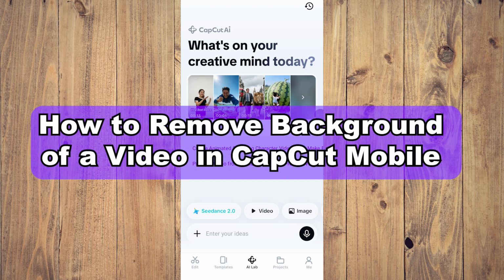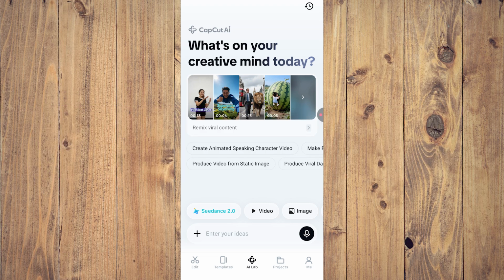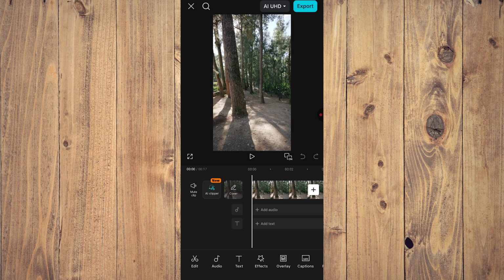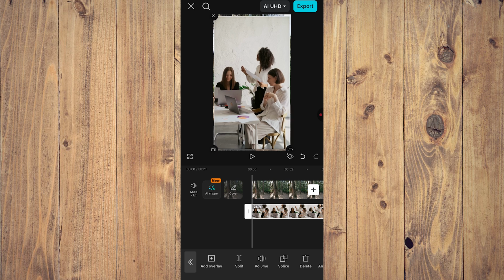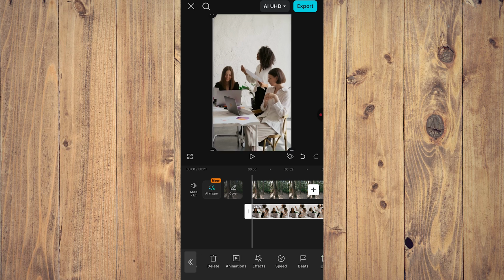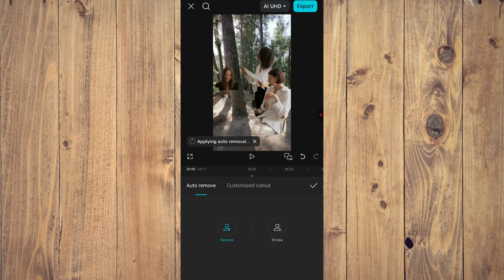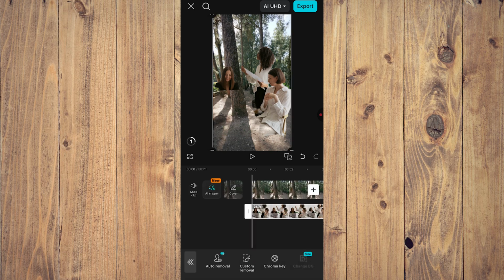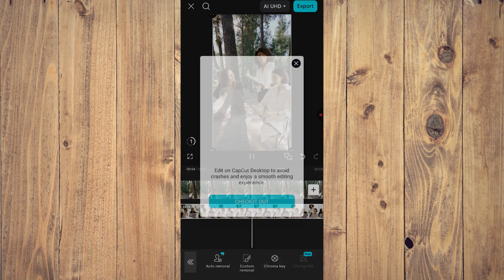How to Remove Background of a Video in CapCut Mobile in 2026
Want to isolate yourself or an object from a video and place it on any background you want? In this 2026 tutorial, you'll learn how to remove the background of a video in CapCut Mobile. This powerful editing feature lets you cut out subjects automatically, making it easy to create professional-looking edits, green screen effects, and creative video compositions.

In this video, you'll learn how to:
✅ Import videos into CapCut Mobile
✅ Use the Background Removal feature
✅ Automatically cut out subjects from videos
✅ Replace the background with images or videos
✅ Refine and adjust the cutout effect
✅ Create professional and creative video edits

To remove the background of a video in CapCut Mobile, use the built-in cutout or background removal tools to automatically detect and separate the subject from the background. Once removed, you can place your subject over a new image, video, color background, or custom scene to create engaging and professional-looking content. This feature is perfect for tutorials, reaction videos, marketing content, social media posts, and creative projects.